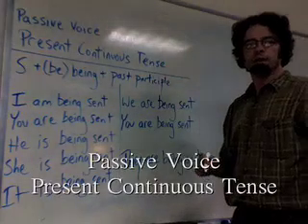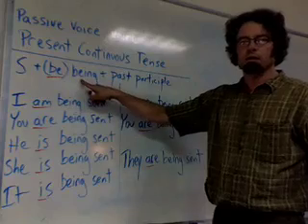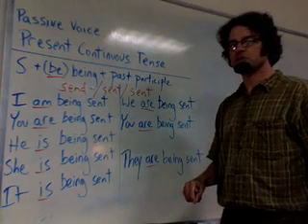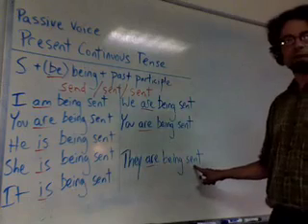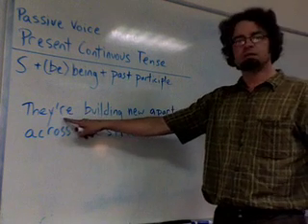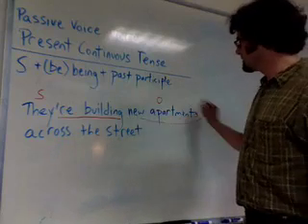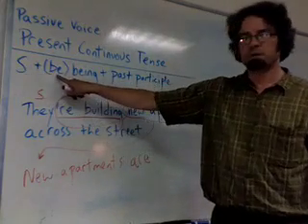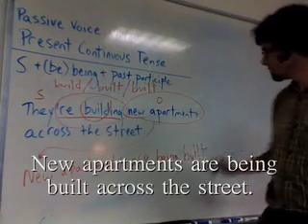Passive Voice, Present Continuous Tense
When the present continuous tense is in the passive voice it looks like this:
subject + (be) being + past participle. Example: You are being taught English.